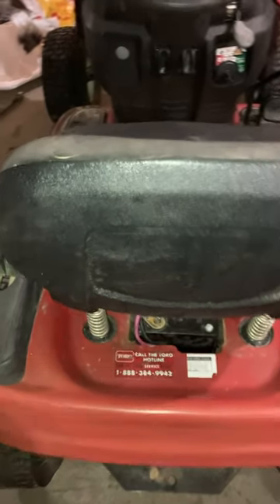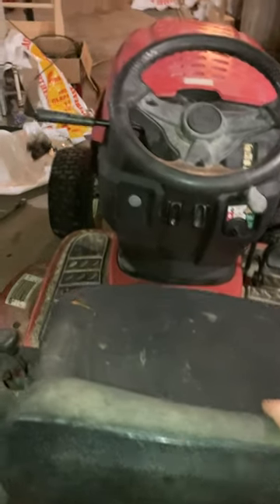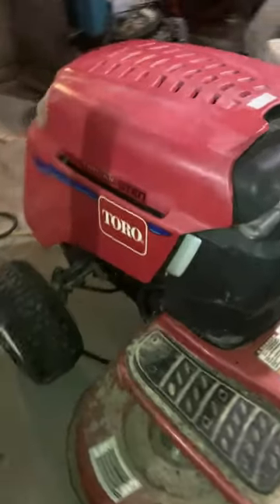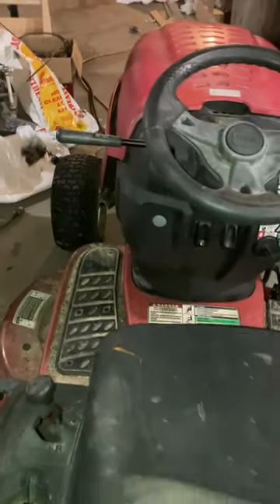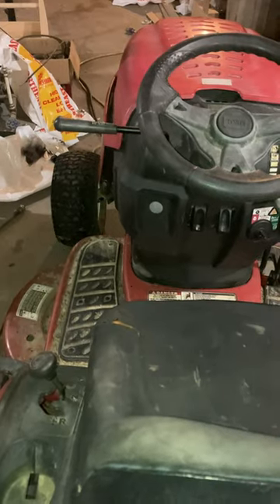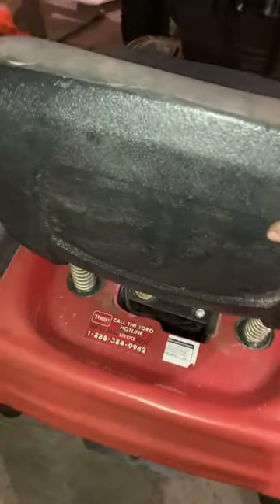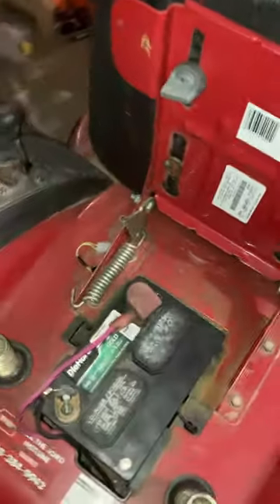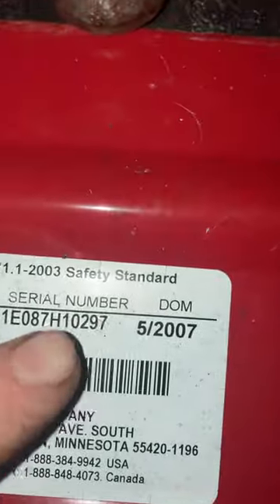how to tell what year your MTD build lawn tractors are mower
where you can find the date of manufacture on a MTD built lawn tractor